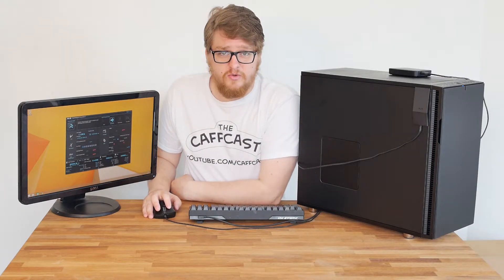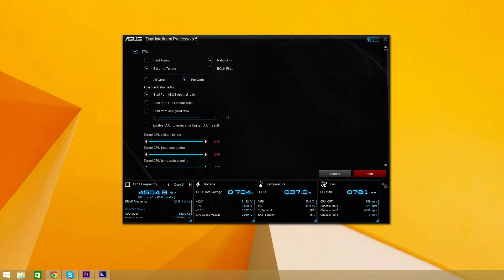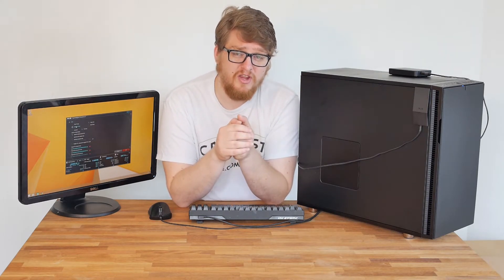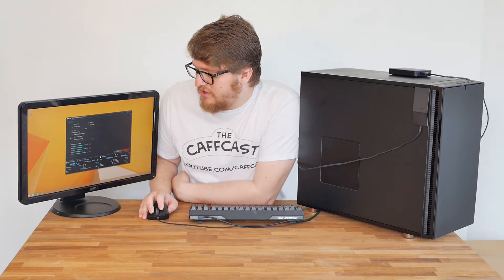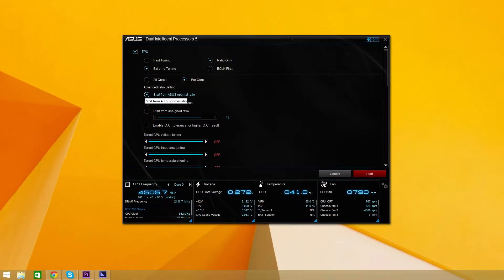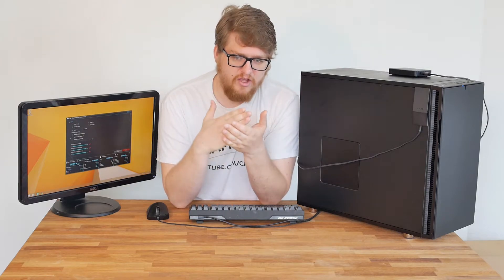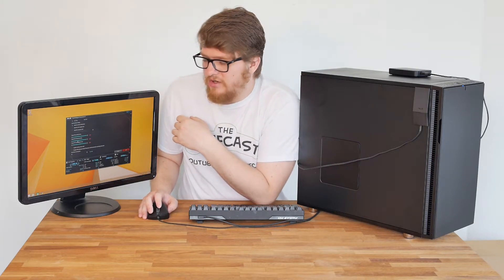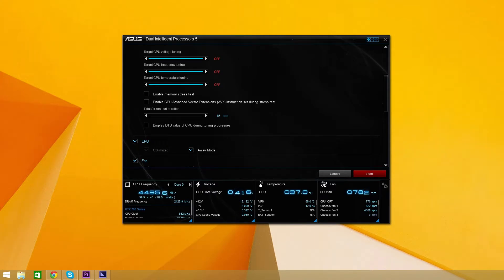ASUS X99 5 Way Overclocking Guide (How To Build A YouTuber PC Series)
Welcome to a brand new video series explaining everything you need to know about building your very own Gaming & YouTube PC!

This guide is for anyone who wants to build their own pc for playing video games, recording them, editing the footage and uploading them to YouTube!

Case Fans - Noctua NF-A14 PWM x6

Thanks very much for watching!